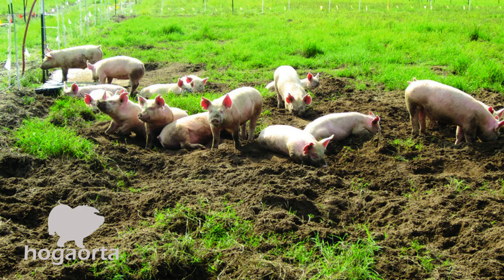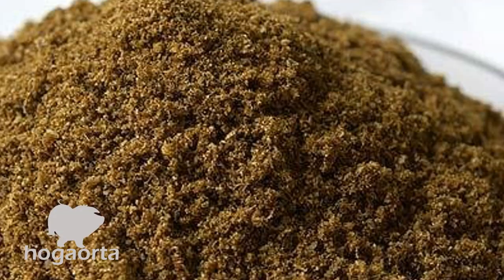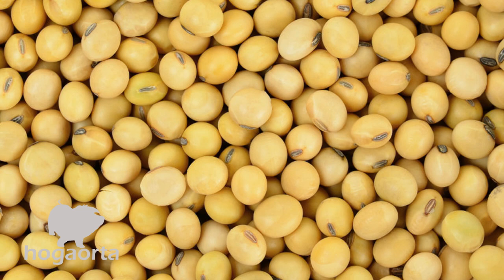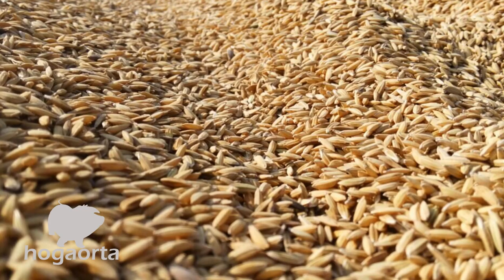A Simple Pig Fattening Feed Formulation Plan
DOWNLOAD OUR FREE e-MAGAZINE

From between 9 and 14 weeks, when the piglets exit the transition phase, the fattening phase begins. It lasts until the pigs are transported to slaughter when they weigh between 85 and 170 kg (All this must happen under 6 to 7 months for maximum profitability). The feed you offer your pigs should be high in protein, followed by foods that provide energy, fat, some fibre, as well as vitamins and minerals, to help them gain the most weight possible. Given that the cost of feed is the primary production expense at the fattening stage, farmers' major goal is to attain a decent feed/kg of meat conversion rate.
To fatten pigs effectively, their nutritional needs to contain 2400 to 2500 kcal of calories, 16 to 23 per cent crude protein, 3 per cent fat, 5 per cent crude fibre, and 0.4 to 0.5 per cent each of calcium and phosphorus (P).
Corn/maize, wheat, sorghum, brewer's waste, tallow, barley, rice, cassava, and other readily accessible carbohydrates can be used as pig energy sources. You may include sunflower meals, full-fat soya beans, and even tallow as fats.
Pig Fattening Formulation for Pig weighing between 25 Kgs To 80 kg
To make 100 kg of fattening feed for pigs weighing between 25 and 80 kg, you will need 68.2 per cent of the feed to be energy-giving food, which is 68.2 kgs out of 100 kgs of the feeds, this could come from grounded corn/maize, sorghum, barley, wheat, or any other carbohydrate feeds available to you.
Proteins should account for 25 per cent of overall diets. That means, 25 kilograms out of 100 kilograms should be protein. This protein can be derived from soybean meal, fish meal, blood meal, canola meal, cotton cake meal, black soldier flies, or any other protein source. If you use protein concentrates, read the instructions carefully because they contain more protein than the above-mentioned protein sources.
Dietary fibre should account for 6% of total feeds, which translates to 6 kgs per 100 kgs. Fibre may be obtained from a variety of sources, including wheat bran, maize bran, rice bran, and so on.
This is the most basic approach to fattening your pigs. The supply of nutrients varies by place; for example, one area may have easy and affordable access to fish meals for proteins, but another may have easy access to soybean meal or cotton seed cake. In either case, utilise what you have, but it should be of high quality. If the quality of the feed on the market is poor or cannot be trusted, using concentrates will be the best alternative for your pigs.
Summary Of Formulation
To Make 100 Kgs of feeds for fattening your pigs you will need;
68.2 Kgs energy-giving food such as (maize, corn, sorghum, barley, wheat e.t.c)
25 Kgs of Protein giving feeds such as (Soybean meal, cotton seeds cake, canola meal, black soldier flies, fish meal e.t.c)
6 Kgs of dietary fibre from (wheat bran, rice bran, maize bran e.t.c)